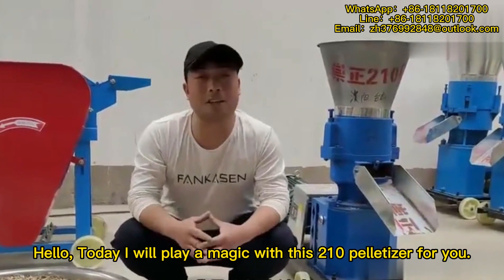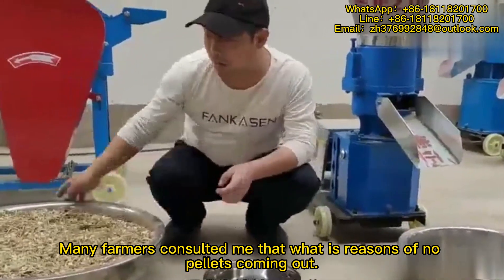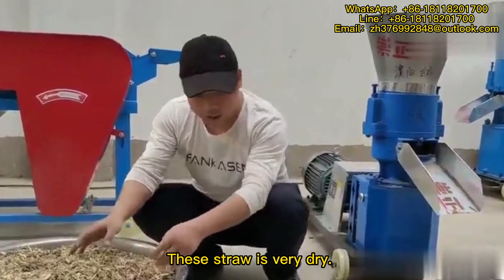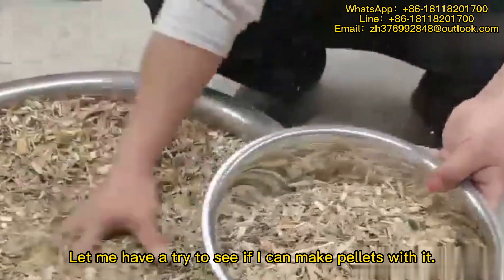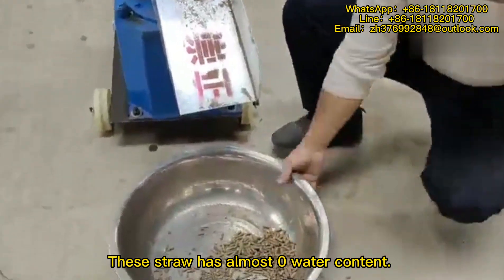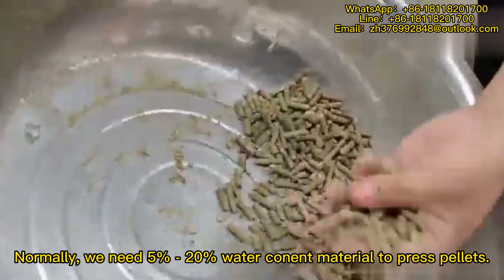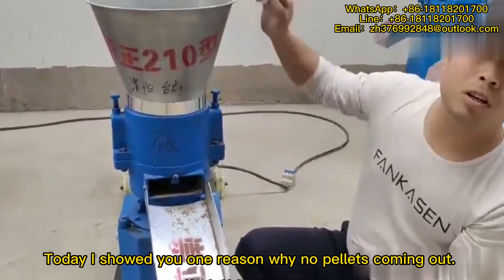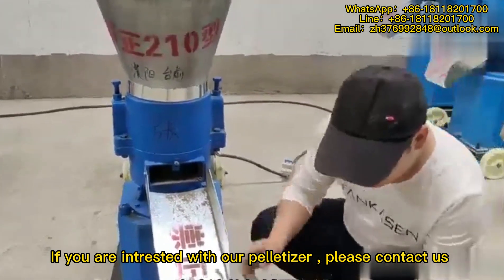pellet making machine for animal feed, flap die blocks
What is reason why there is no pellets coming out? How to solve this problems?
This video shows you one common reason for this problem.
Sometime, flap die blocks. But there is another problem.
Normally, pellet making machine for animal feed needs 5%-20% water content material. Too dry or too wet material will cause this problem. Material can not be pressed into holes of pelleting equipment die.
If you have the same problem, please make sure that material water content can not beyond 5%-20% for pellet making machine.
I hope this video can help those people who has the same problem with pellet making machine for animal feed.
In the next video, I will show you another reason for this problem.
Hope you are doing well with your pelleting equipment